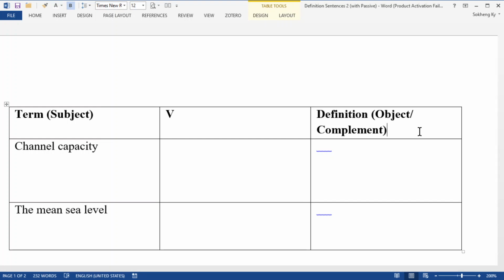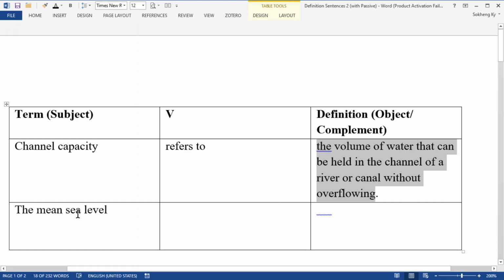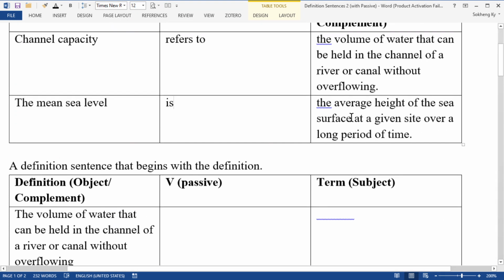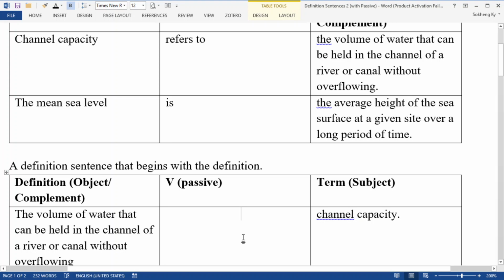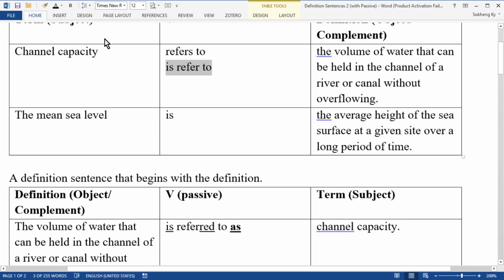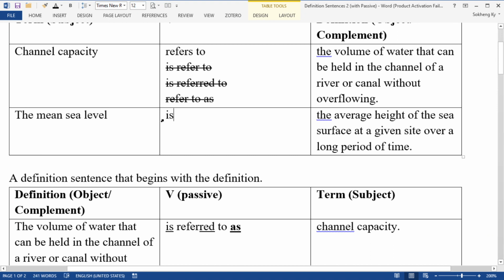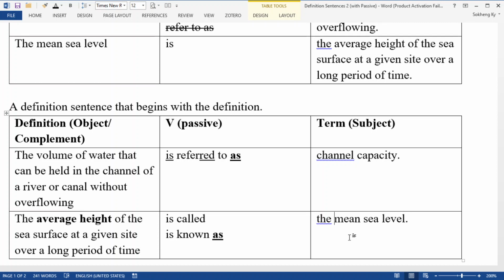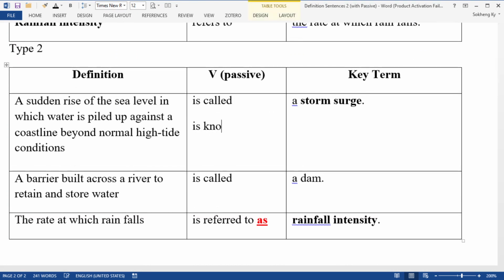Definition Sentences (Types 1 & 2)